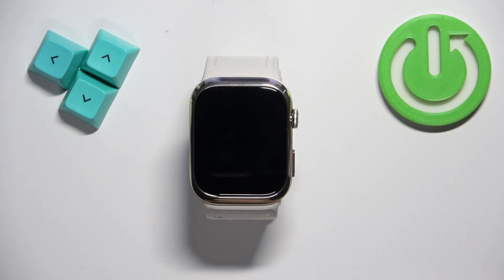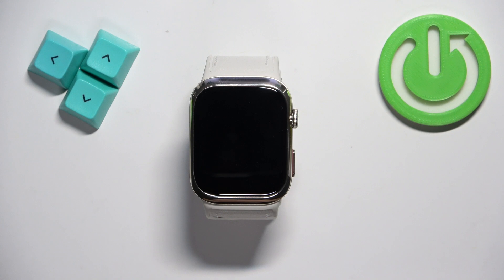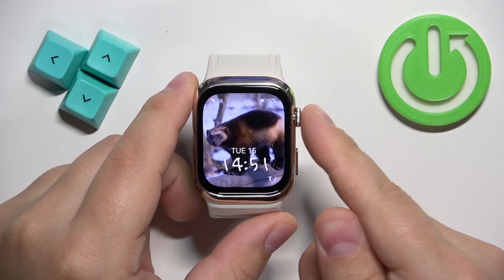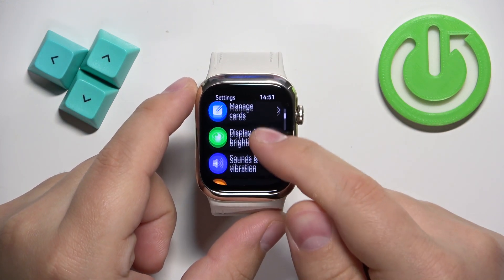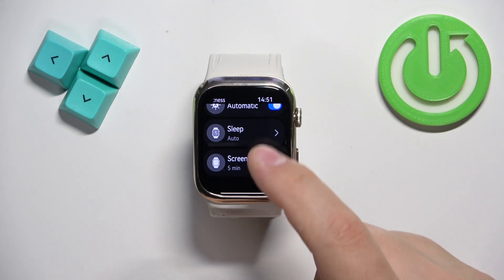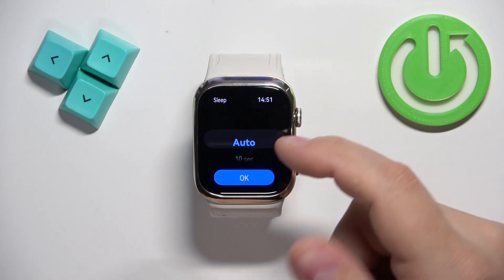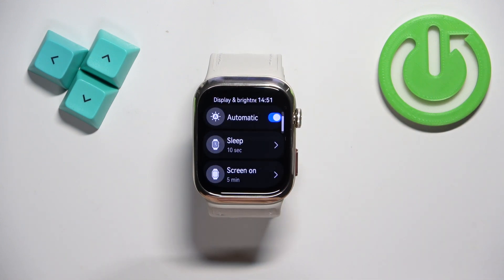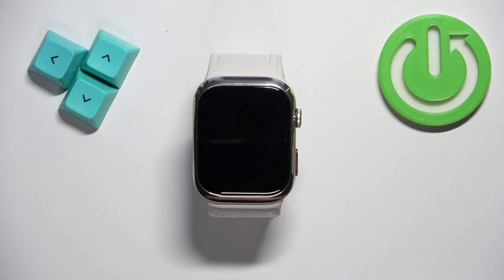How to Change Screen Timeout on Huawei Watch D2 | Adjust Display Sleep Settings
In this tutorial, we’ll show you how to change the screen timeout on your Huawei Watch D2, allowing you to adjust the display sleep settings to fit your personal preferences. Modifying the screen timeout can help you conserve battery life and enhance usability by determining how long the screen remains active before automatically turning off. We’ll guide you through the straightforward steps to access the screen timeout settings on your Huawei Watch D2, ensuring you can find the perfect duration that suits your lifestyle. You’ll also learn about the impact of screen timeout settings on battery performance and how to balance convenience with power conservation. By the end of this video, you’ll be empowered to customize the screen timeout on your Huawei Watch D2, improving both functionality and battery efficiency.

How to Change Screen Timeout on Huawei Watch D2?
What Are the Steps to Adjust Display Sleep Settings?
How Does Screen Timeout Affect Battery Life on Your Smartwatch?